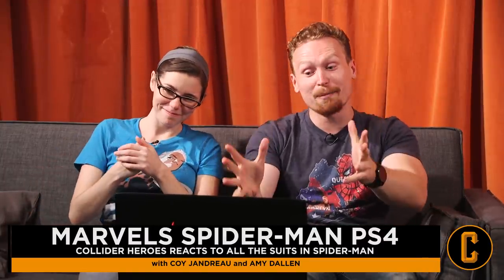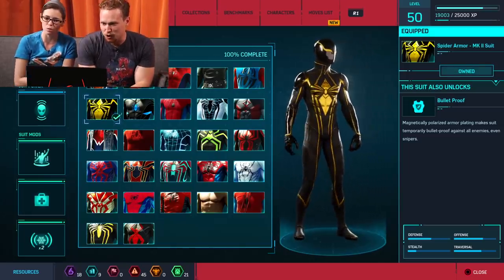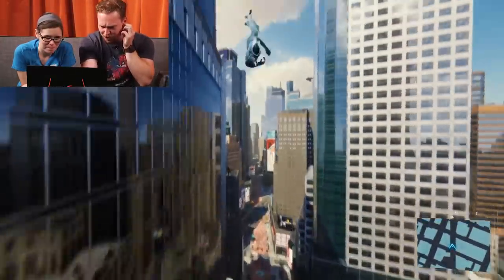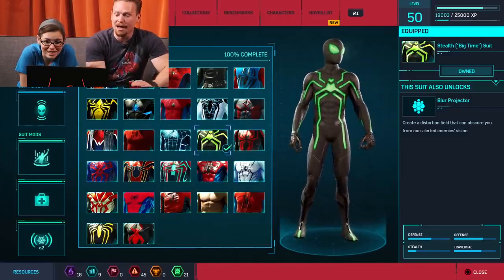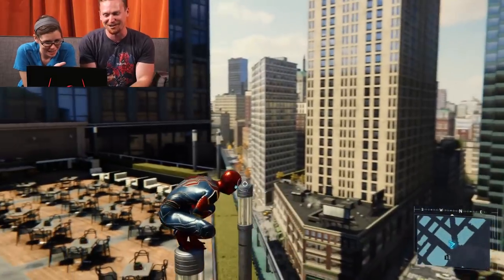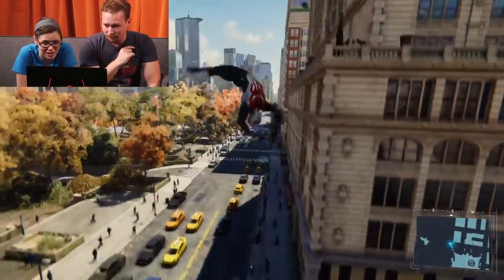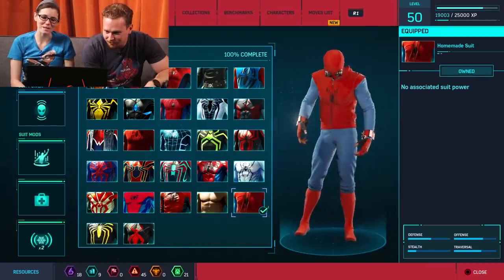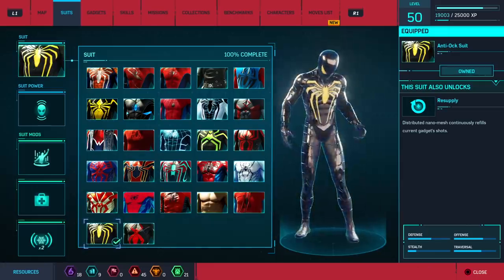Spider-man All Suits with Collider Heroes | PS4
Collider Heroes Hosts Coy Jandreau and Amy Dallen stop by collider games to drop some Spider-Man knowledge when it comes to the suits in Insomniacs, Spider-Man. Featured in this video are all the suits that were in the game at launch, minus the ESU suit that was added in a day one update :(

As the online source for movies, television, breaking news, incisive content, and imminent trends, Collider is more than an essential destination.